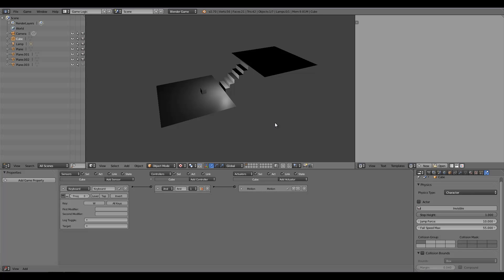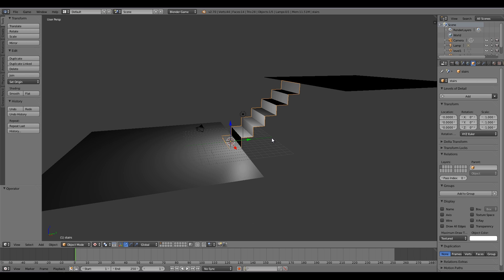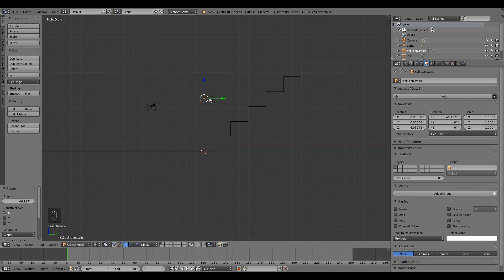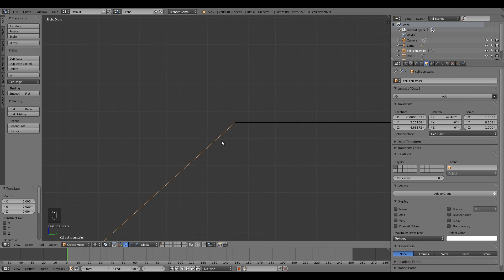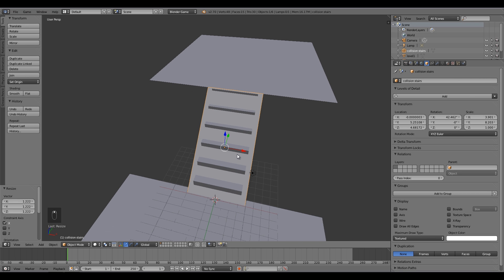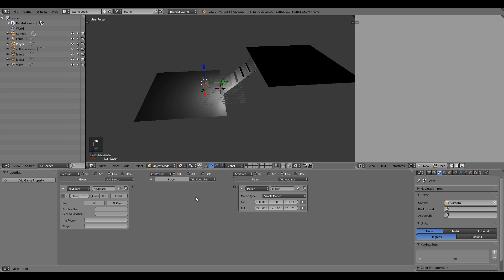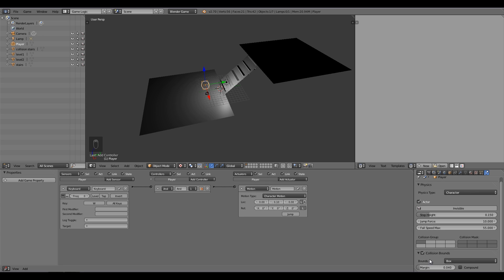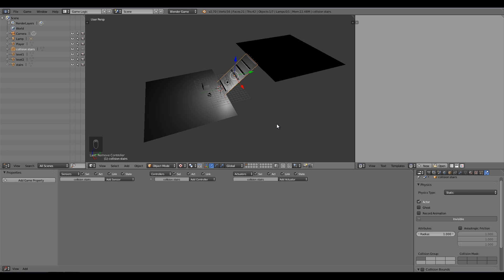How to climb up stairs in BGE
In this tutorial I will show you how to climb up stairs in BGE. This is quite difficult to achieve and usually ends up with a jittering player when using dynamic physics so we use character physics along with character movement to get our player to climb up and down stairs.

Stay inspired!